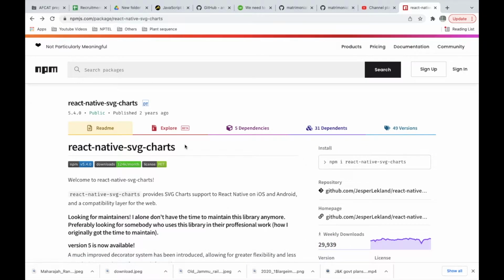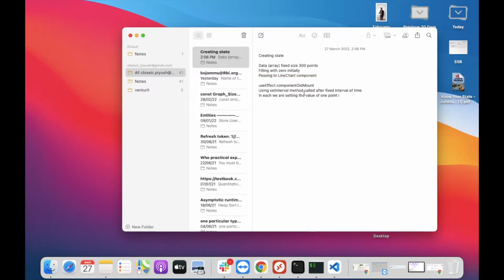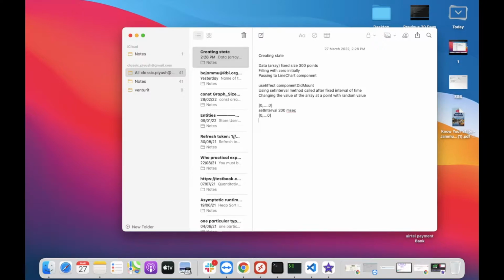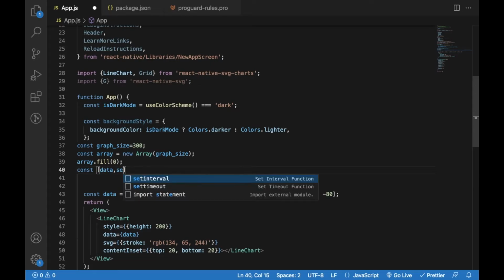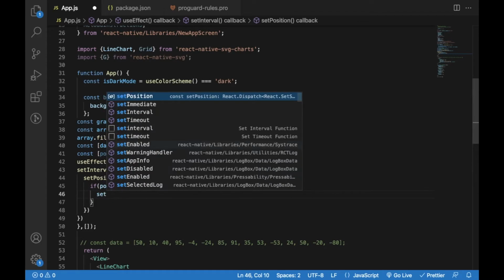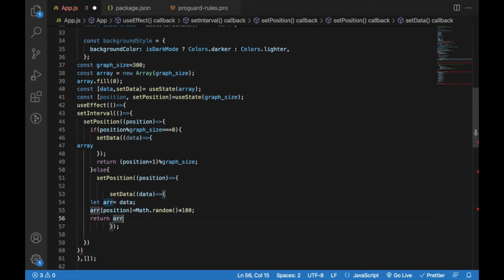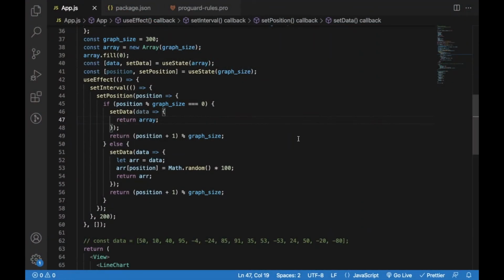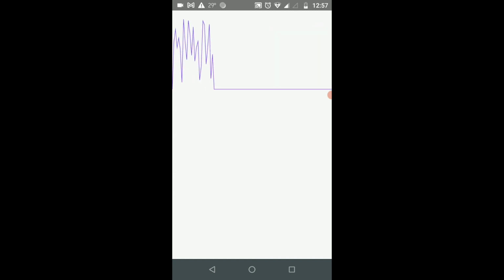Create Dynamic Charts in React-native (without animations)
You can use this technique to create dynamically changing charts without actually using react-native animated library.